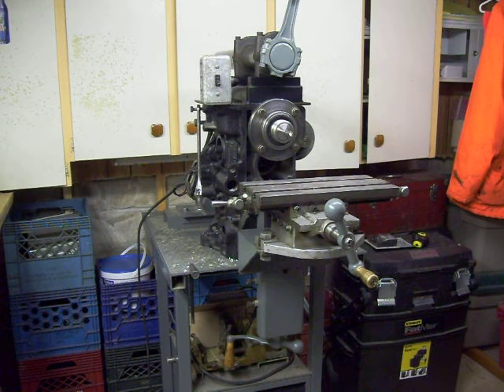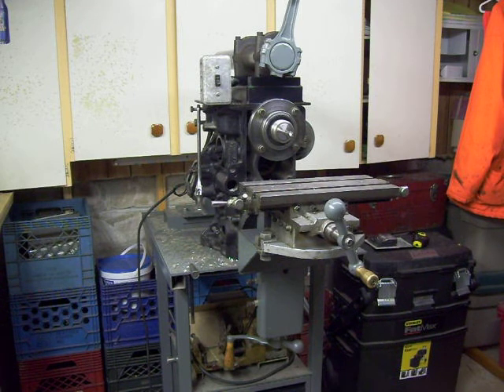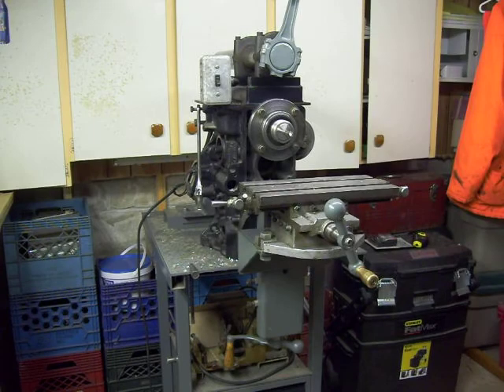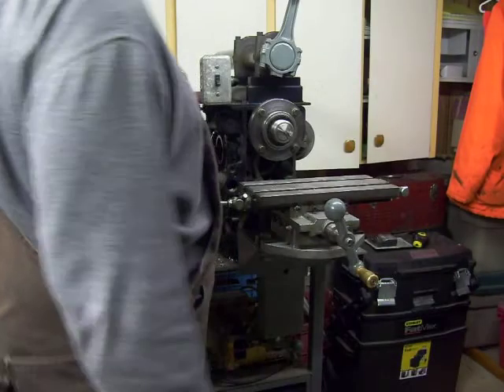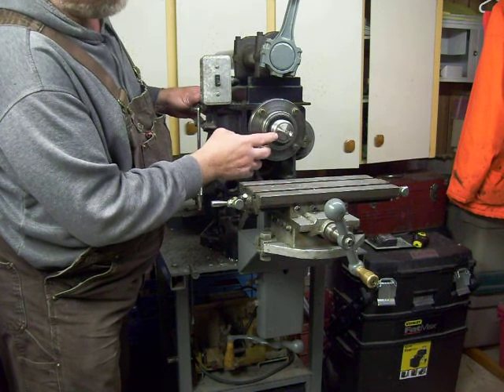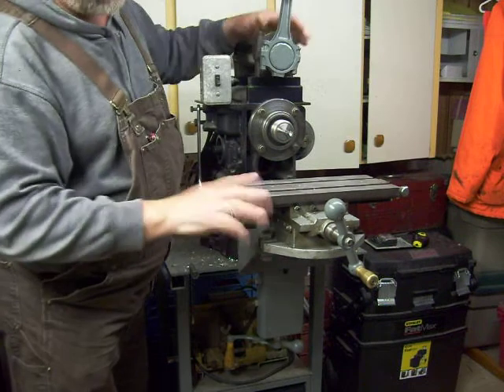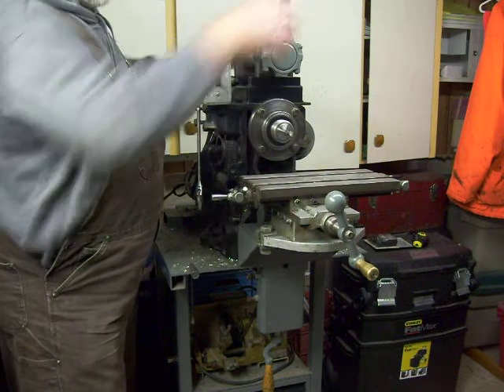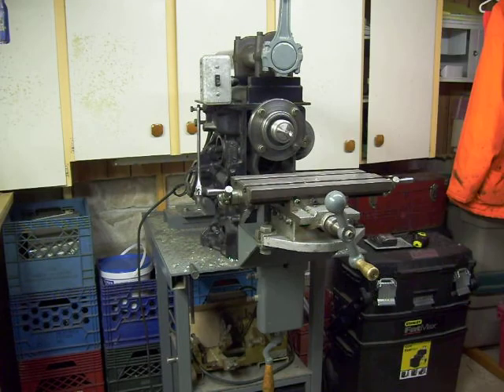The "Engine Mill" my DIY horizontal milling machine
Still in use regularly after more than 20 years.